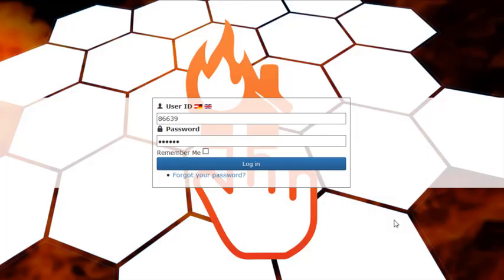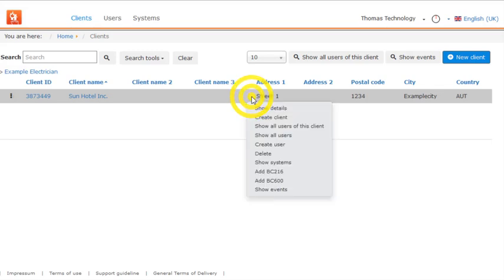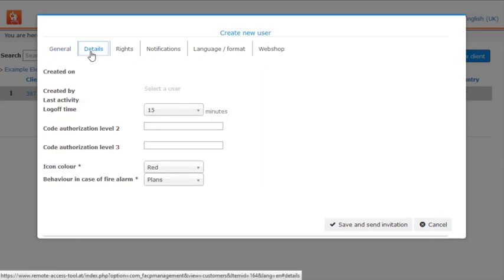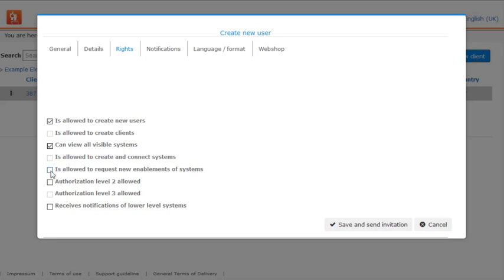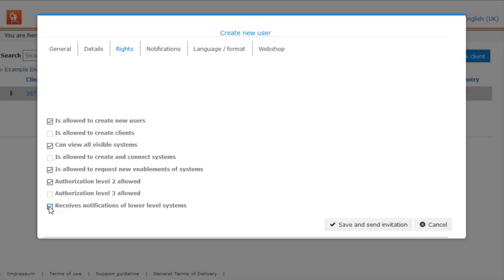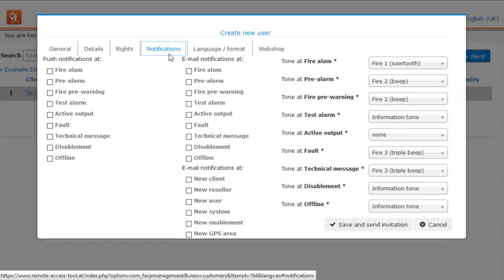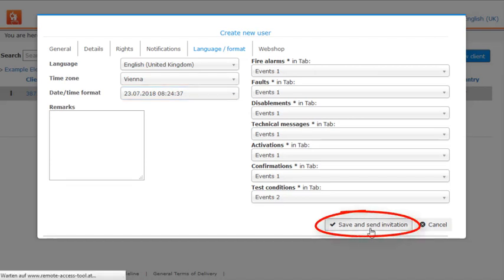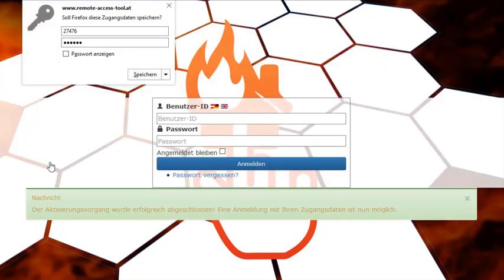REACT - Creating a new user - Labor Strauss Gruppe - EN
This video shows how to create a new user.